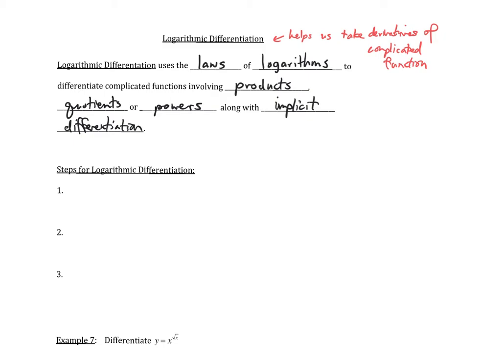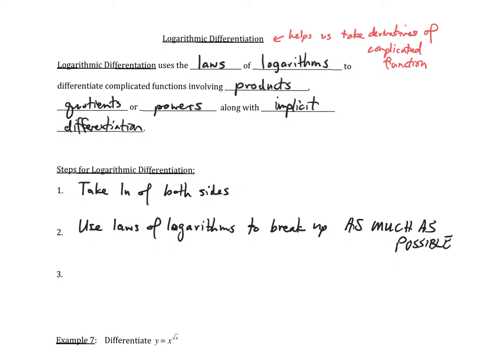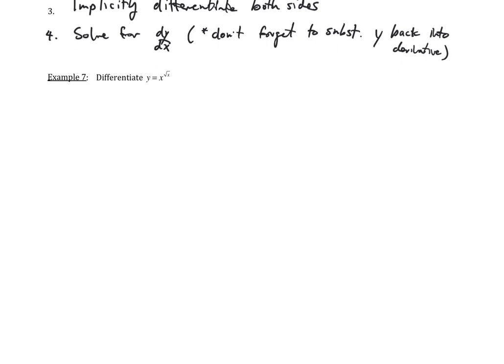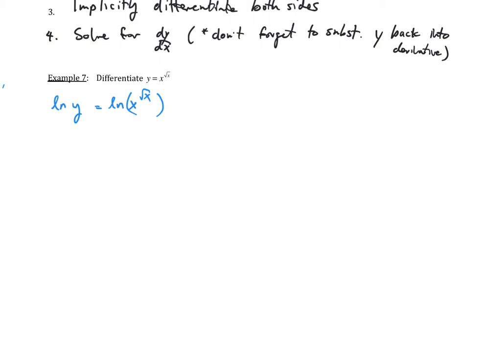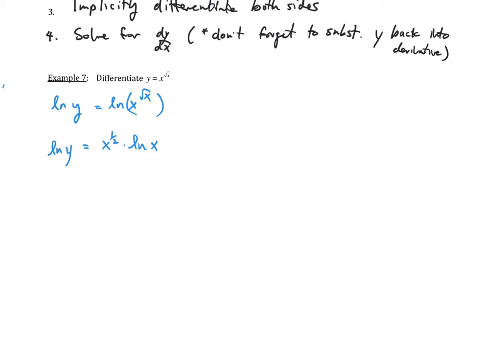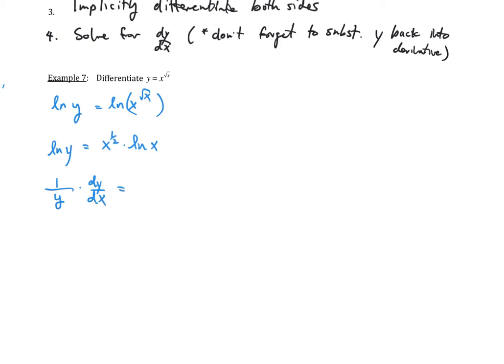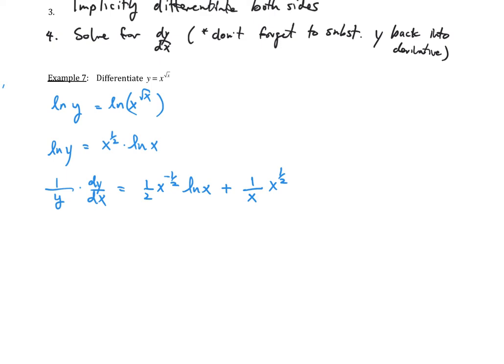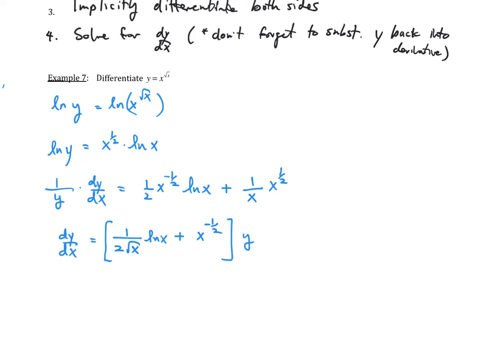1.3.6 Logarithmic Differentiation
This describes logarithmic differentiation.